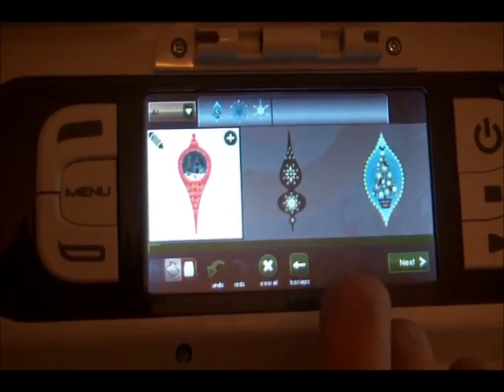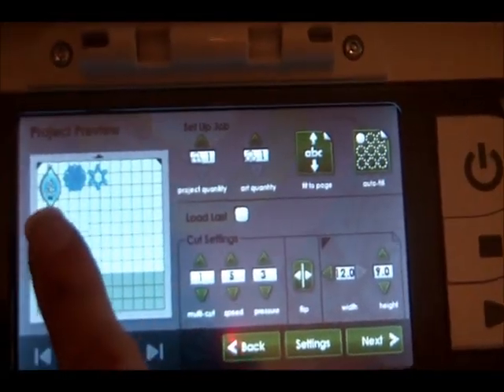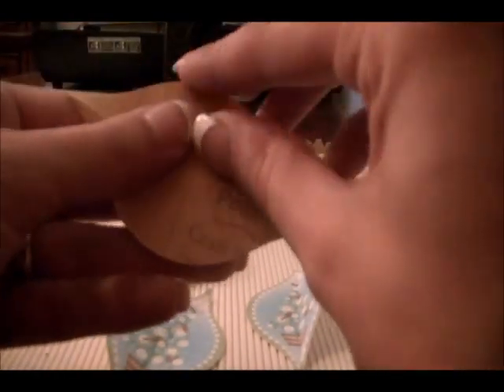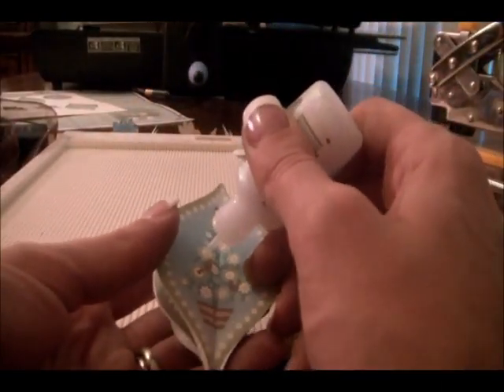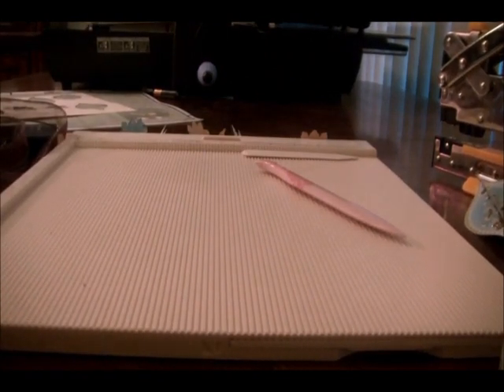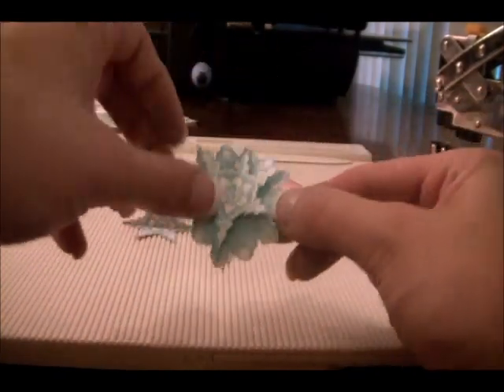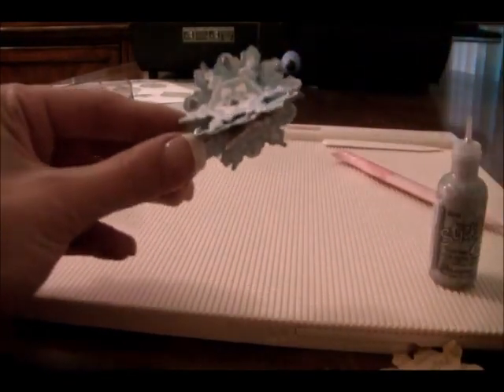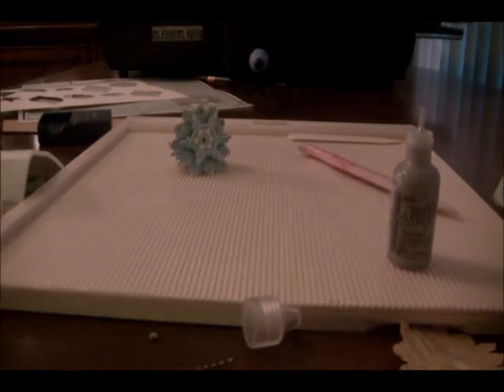Cricut Imagine 3D Dimensional Ornaments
Super cute ornaments made with the Cricut Imagine and Snow Angel Cartridge